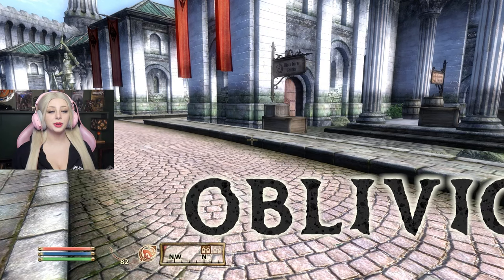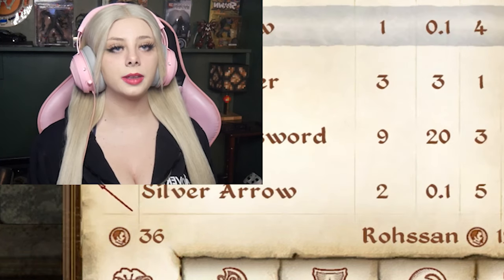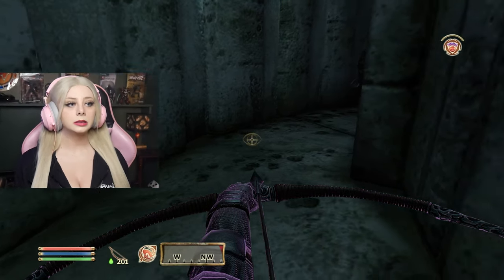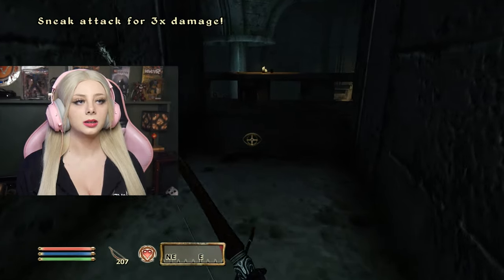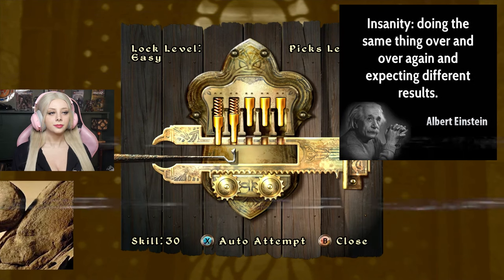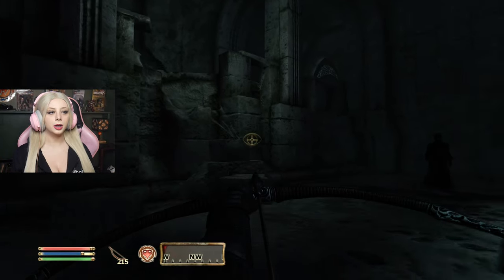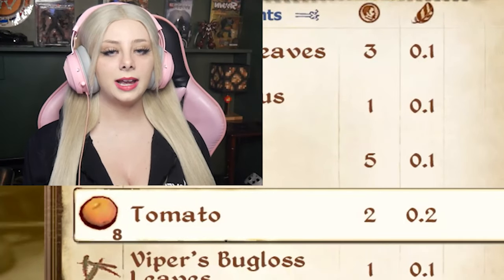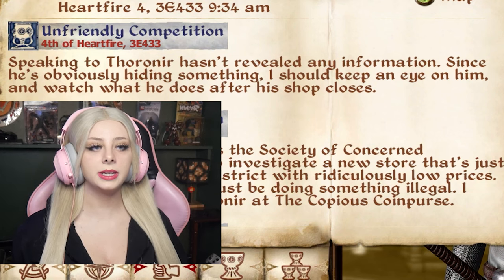Absolutely Conquering Vilverin! | The Elder Scrolls IV: Oblivion [First Playthrough]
So APPARENTLY, the strat in Oblivion is to just... wander around and explore... so that's EXACTLY what I'm going to do! Today I'm taking inspiration from @desolatepoint  who recently started his own Oblivion playthrough! (except he actually knows what he's doing) Now armed with the power of watching Des's playthrough, I'm ready to try and conquer the Dungeon Vilverin! So buckle up and enjoy the adventure!